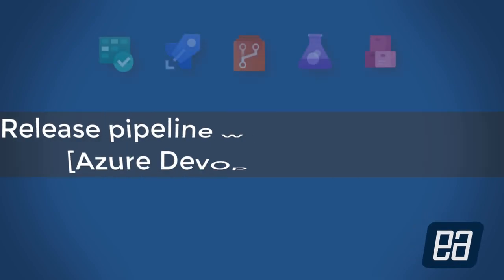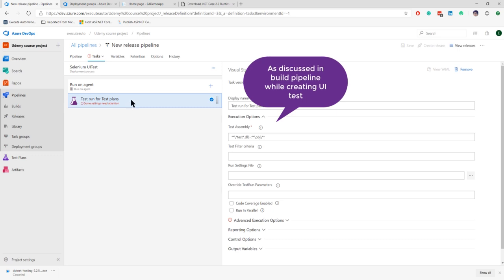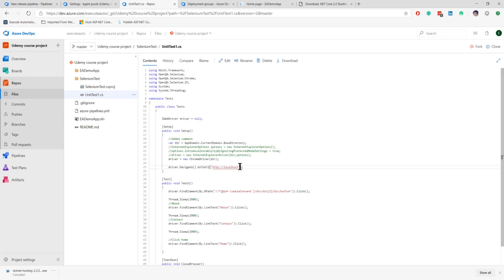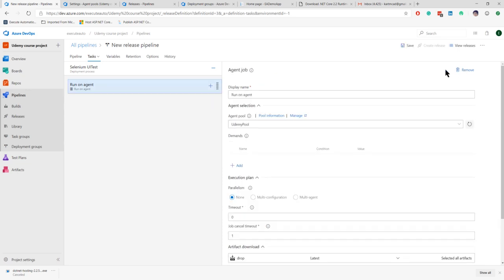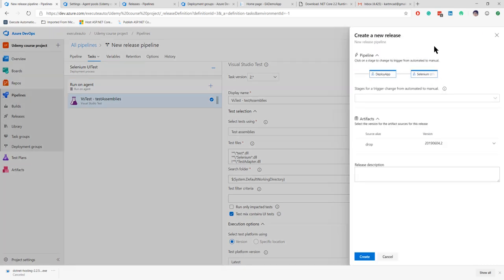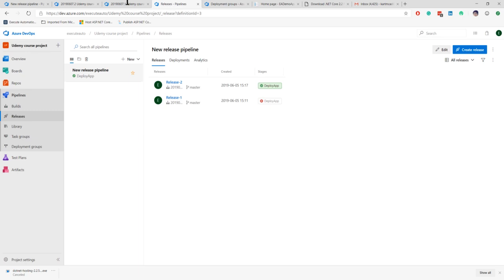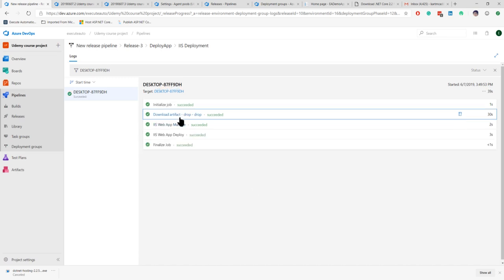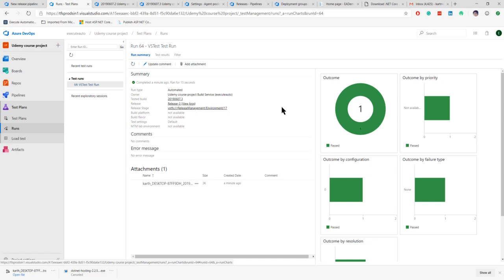CI CD with Azure DevOps : Release Pipelines : 6) Running Selenium UI Test within release pipeline